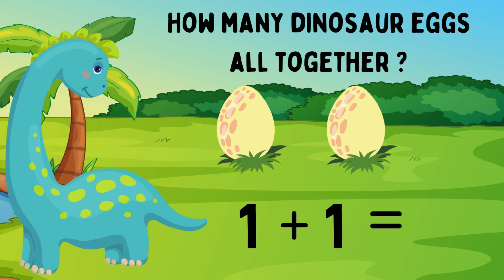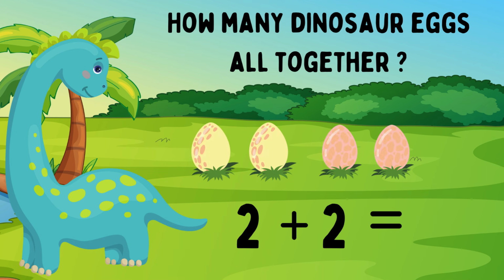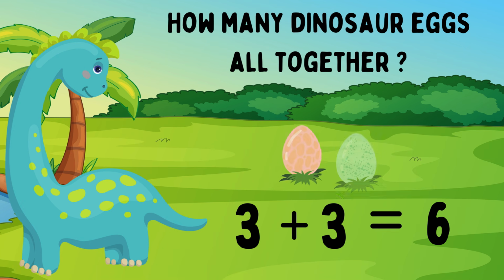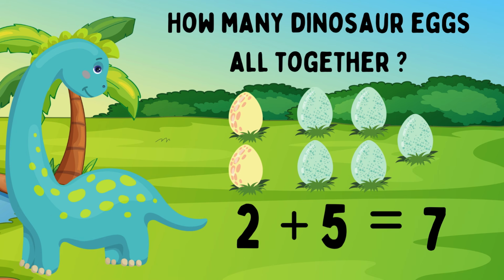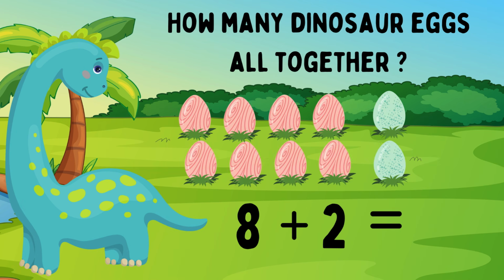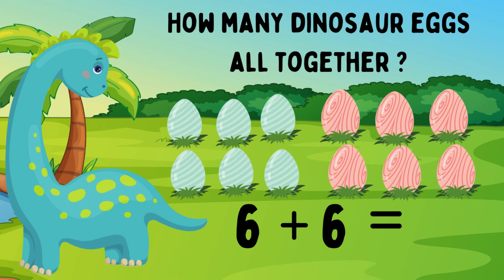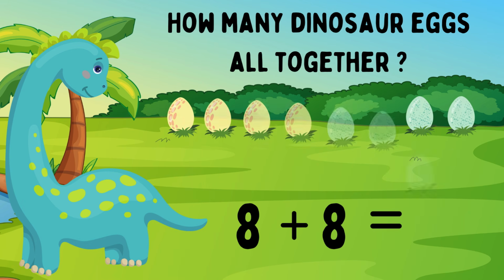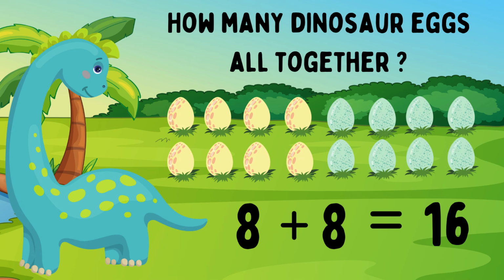LessonLaneStudios – Dinosaur Addition Adventure! Learn to Add with Dino | Math for Kids Ages 3-5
🦕 Welcome to a ROARING Dinosaur Math Adventure! 🦖

Join our friendly dinosaurs as they help little learners discover the fun of addition! In this exciting preschool learning video, kids ages 3–5 will count dinosaurs, solve simple addition problems, and build early math confidence in a playful way.

Through colorful dinosaurs, cheerful music, and easy step-by-step examples, children will learn how to add small numbers while having fun. Perfect for toddlers, preschoolers, and kindergarten beginners who are just starting their math journey!

🧠 What Kids Will Learn:

How to count dinosaur eggs

Simple addition using numbers 1–10

Early number recognition

Problem-solving skills through fun examples

Welcome to LessonLaneStudios – where learning takes the fun lane! lessonlanestudio.etsy.com

Our channel is all about turning everyday lessons into colorful adventures for curious young minds. From ABCs and 123s to science, reading, and social skills, we make learning exciting, creative, and easy to understand for K–3 kids.

Each video is designed to spark imagination, build confidence, and support teachers and parents looking for quality educational content that keeps kids smiling while they learn. Whether you’re homeschooling, teaching in the classroom, or learning at home, LessonLaneStudios brings joyful learning to your screen — one fun lesson at a time!

📚 What You’ll Find Here:
Homeschool and teacher resources

🎨 Our Mission:
To inspire every child to learn, laugh, and grow through creativity, curiosity, and play.